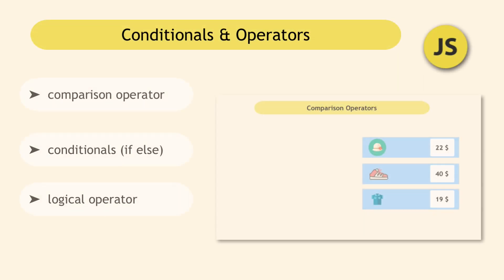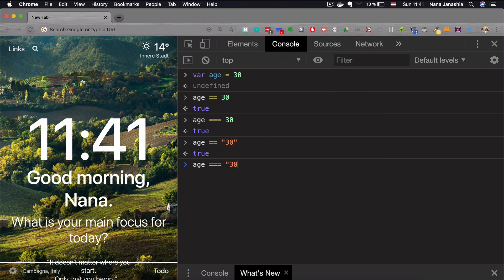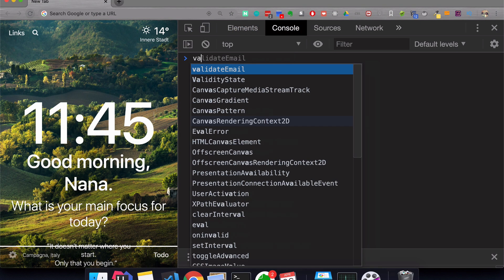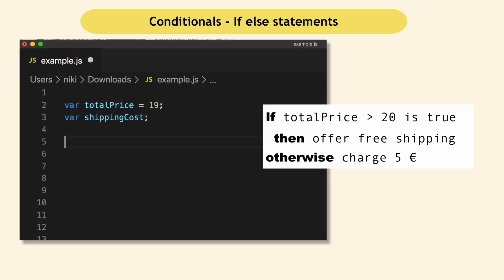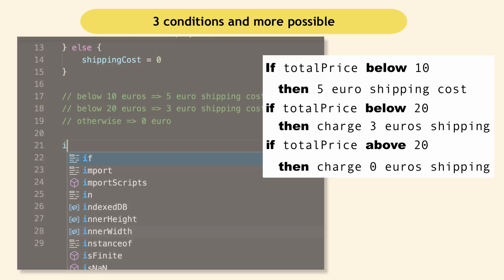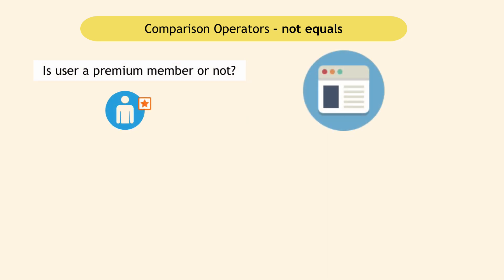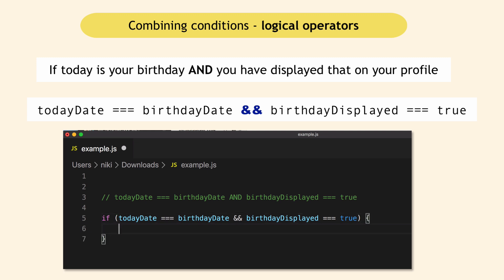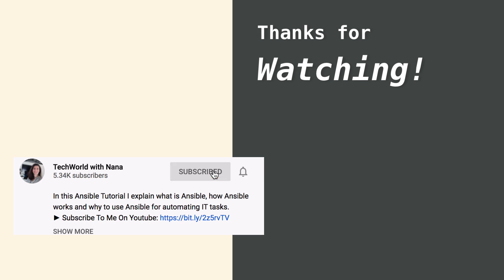JavaScript Operators & JavaScript Conditionals | JavaScript Tutorial #4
Learn JavaScript Operators and JavaScript Conditionals | JavaScript if else statement

In this video you will learn with simple examples and visualizations everything about conditionals, comparison operators and logical operators in JavaScript.

I explain in detail:
❶ what comparison operators are, like equality and greater/less than and how to use them.
❷ Next I show how if else statements in javascript work and also explain why those javascript conditionals are useful.
➌ Last but not least you will learn logical operators, which combine conditionals.
0:10 - Comparison Operators - equals, greater and less
4:20 - JavaScript Conditionals (if else statement)
7:55 - Comparison Operators - not equals
9:05 - Logical Operators

►► This is a complete JavaScript Tutorial for Beginners 💪🏼. If you are completely new to programming this will give you a step by step guide to learn JavaScript basic concepts and syntax. 🙂

Also please let me know what you want to learn about JavaScript or web development in general.